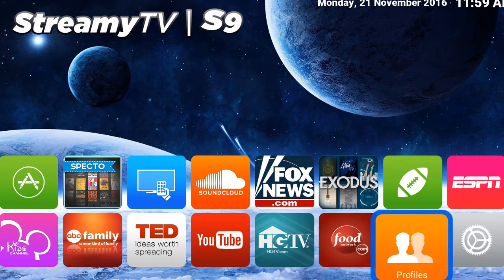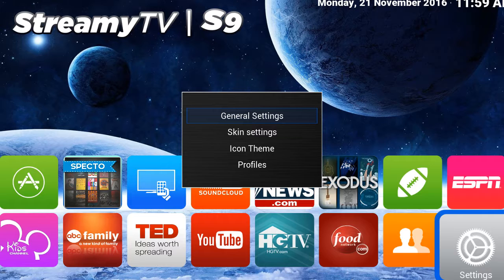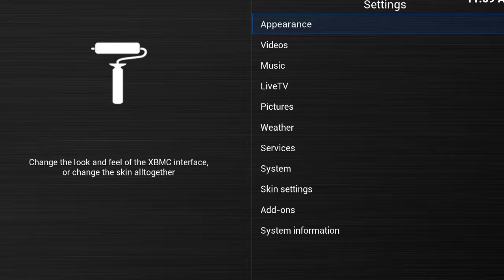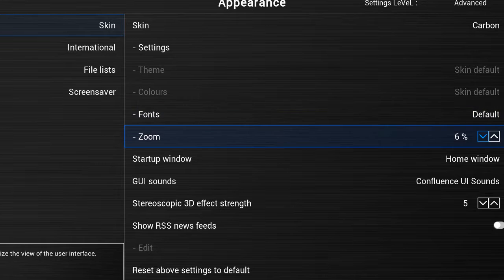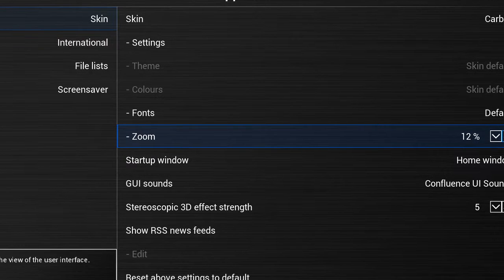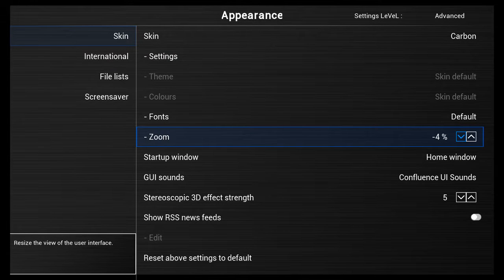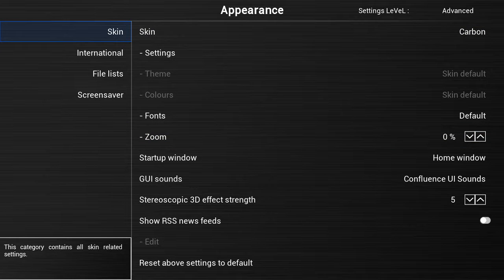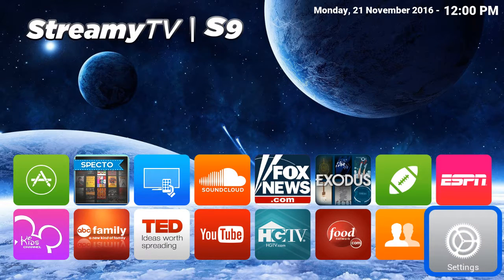How to adjust screen size on a StreamyTV S9